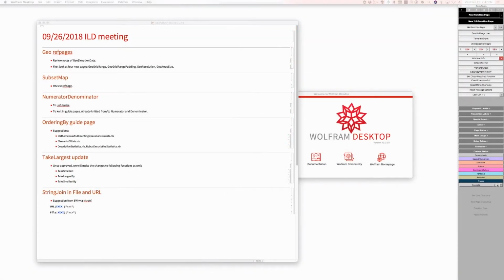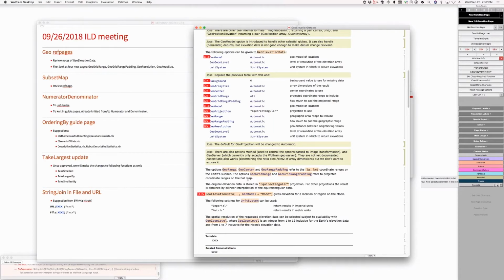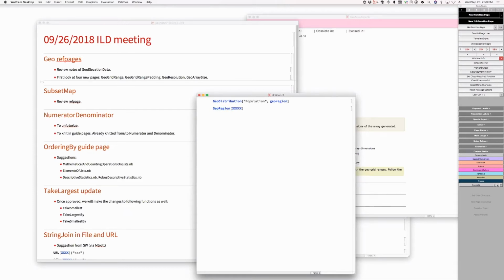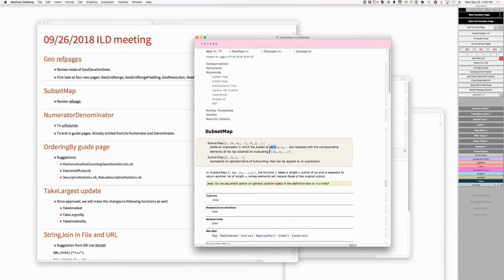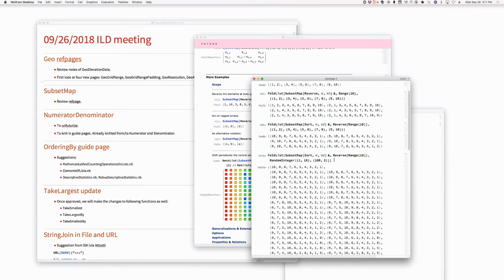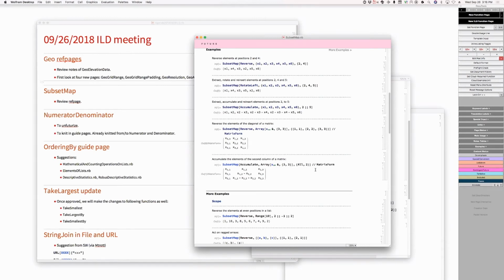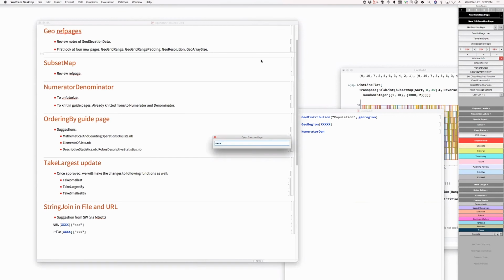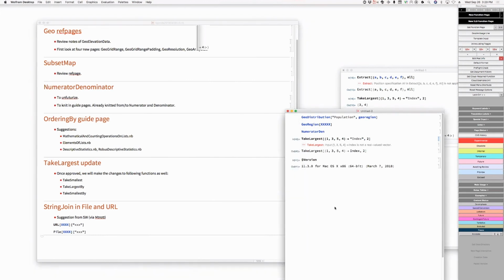Live CEOing Ep 155: Language Design in Wolfram Language